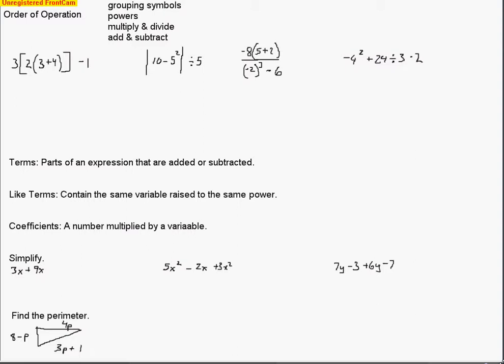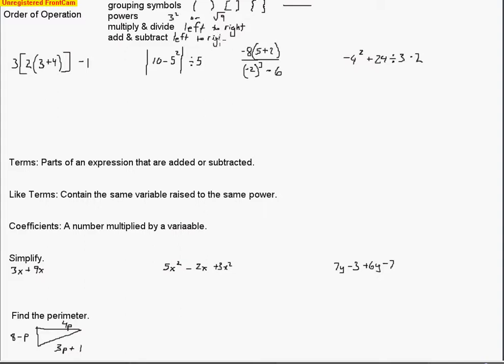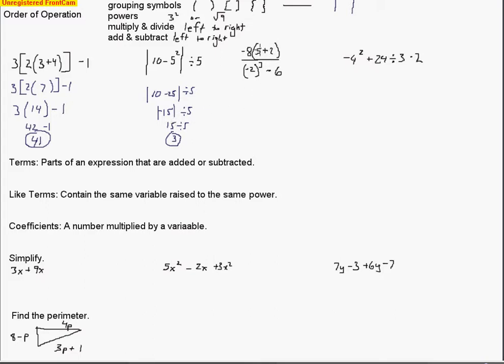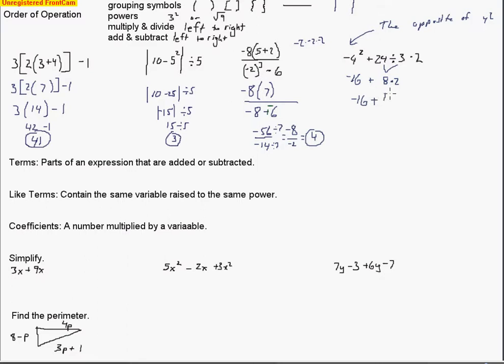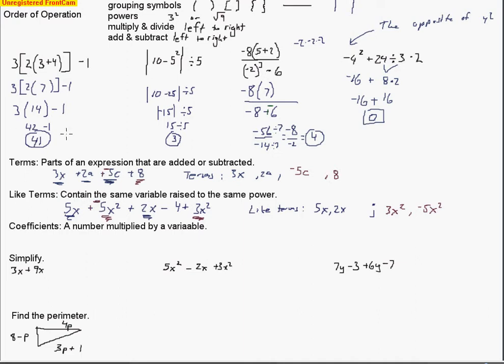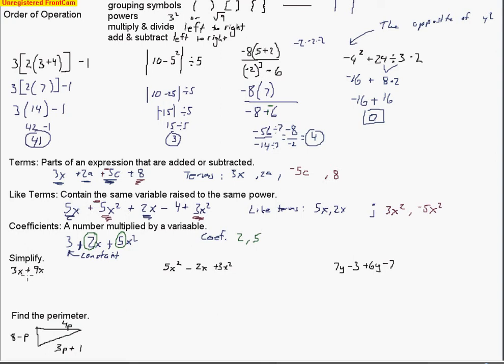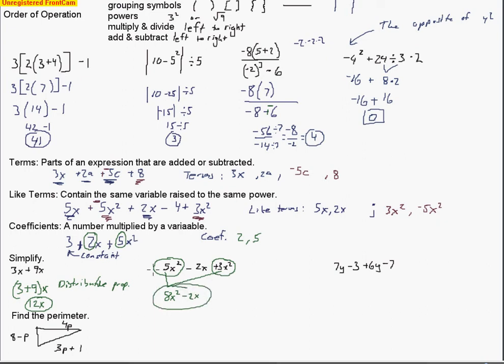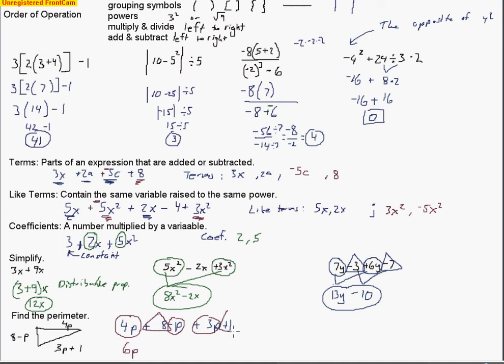Algebra B Day 7 Simplifying expressions)